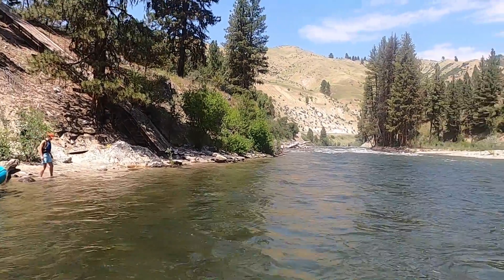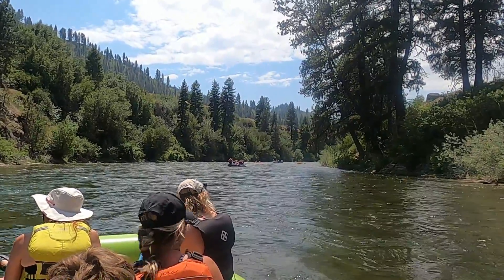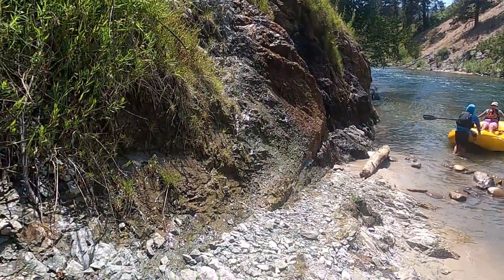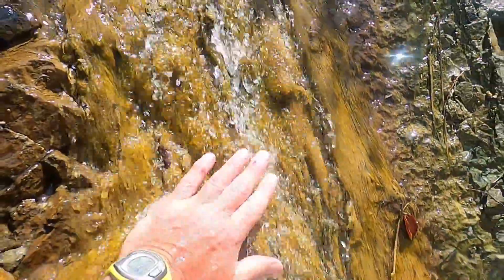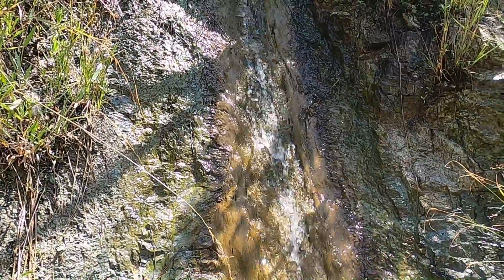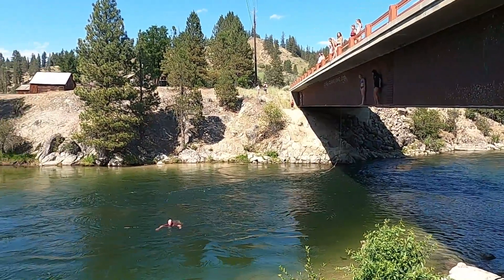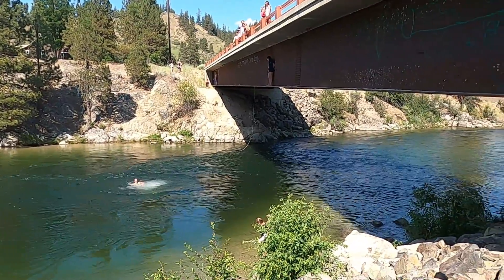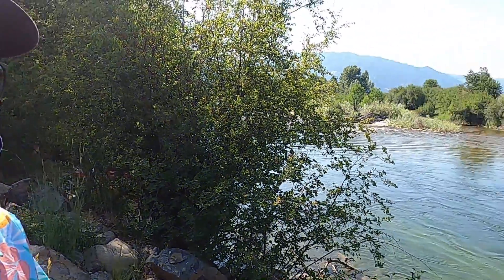Idaho's Swirly Canyon Potpourri: Hot Springs, Rapids, Geology, and Cliff Jumping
Jump aboard Lime Rikki as geology professor and guide Shawn Willsey shows you the scenic and geologic treasures of Swirly Canyon in central Idaho. Formerly the South Fork of the Payette River, this section of river boasts a little bit of everything.

or a good ol' fashioned check to:
Shawn Willsey
148 Blue Lakes Blvd N

00:16 intro, launch at put-in
1:11 granitic bedrock in river channel
1:44 hot springs
3:22 S-curve rapids ("Land of the Lost")
4:23 cliff jumping with Willsey and gals
5:10 take-out, Alder Creek Bridge and more jumps